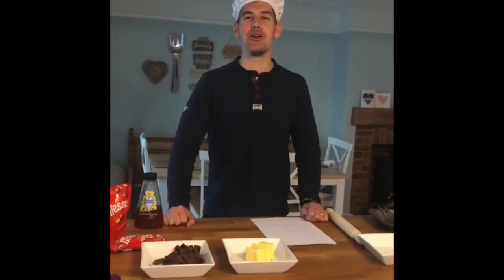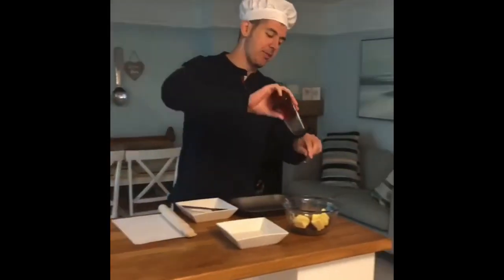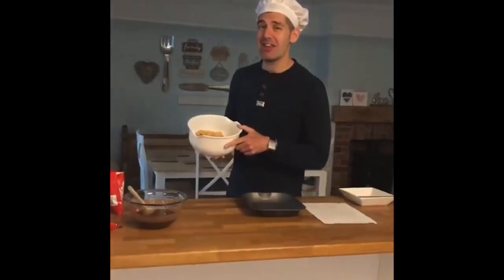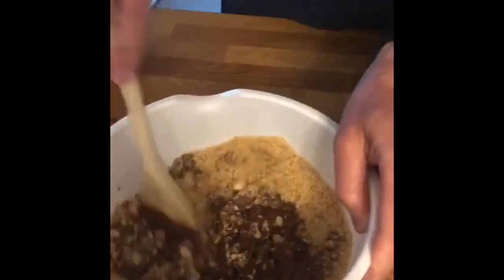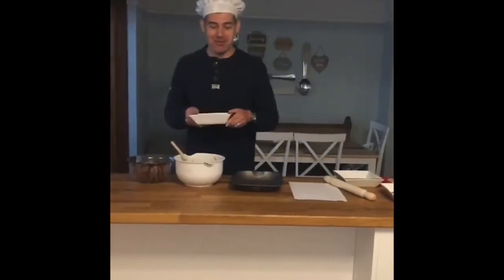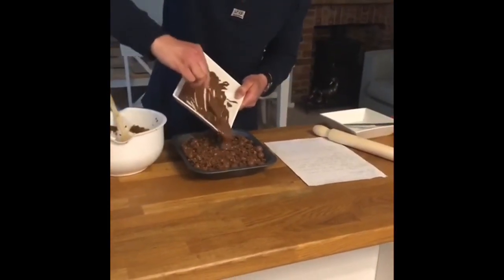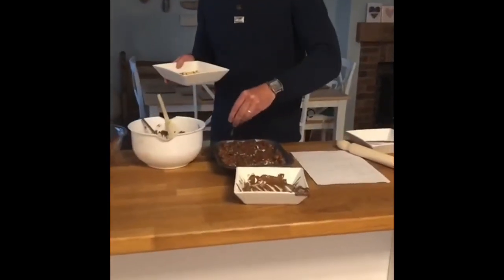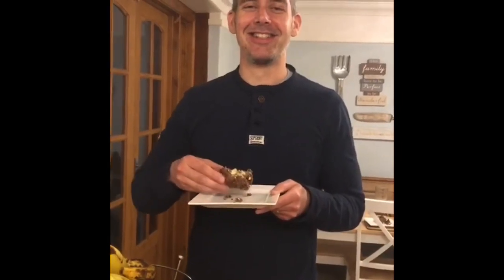Mr Cain makes Malteser Tiffin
Join Mr Cain in the kitchen to make tasty Malteser tiffin treats! 🍫